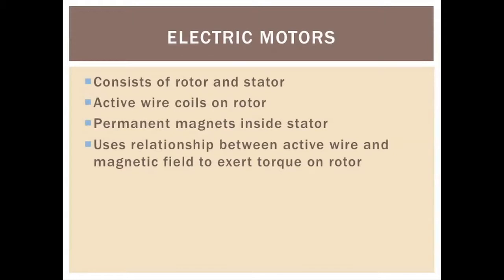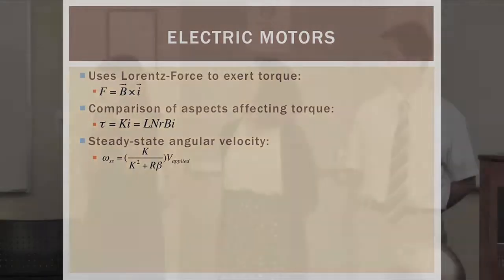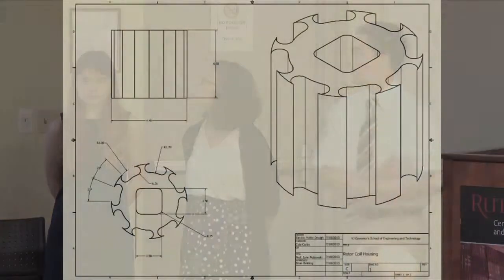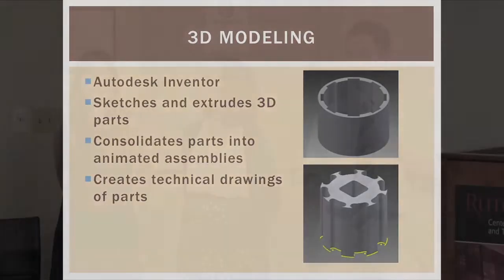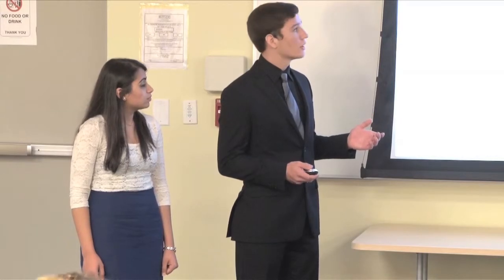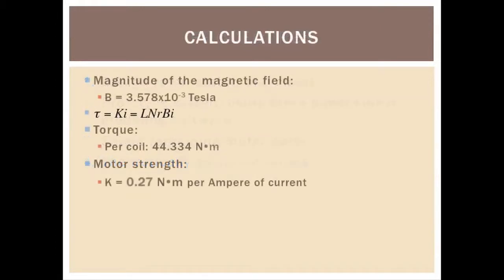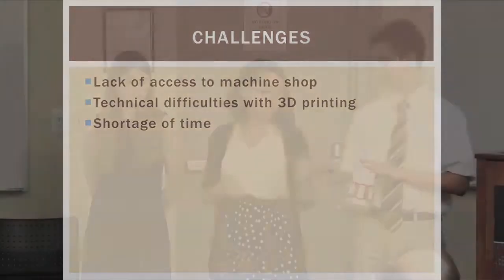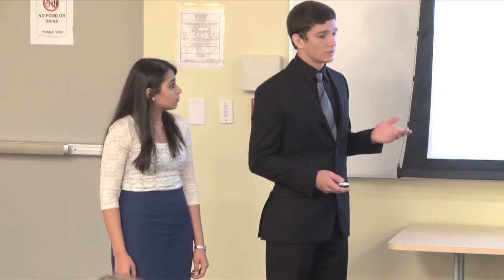Electric Motor Design